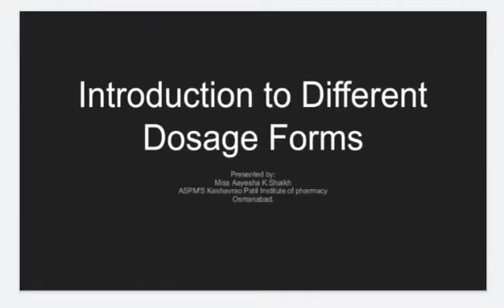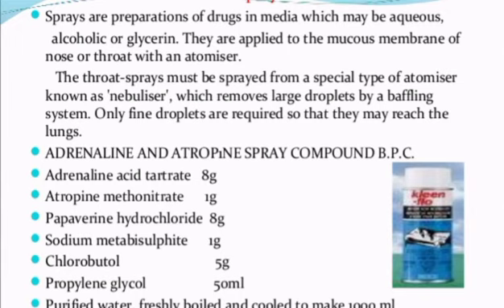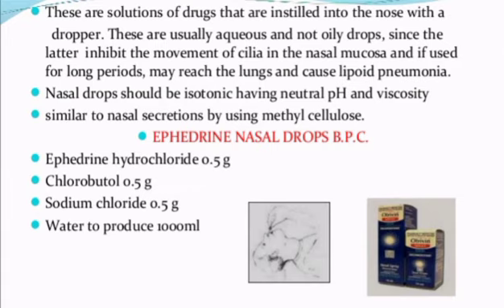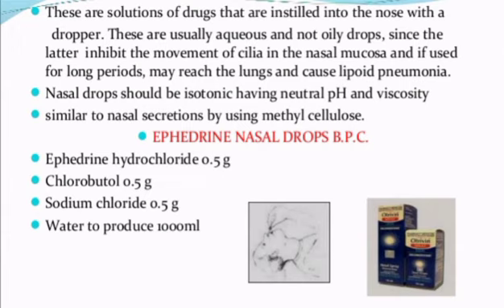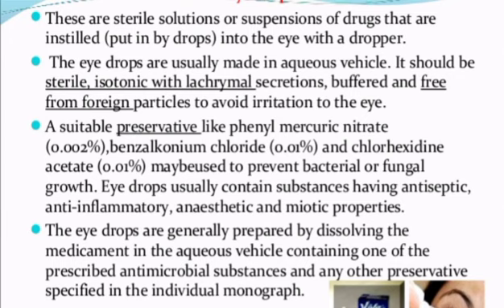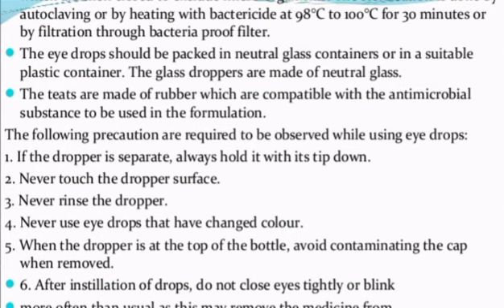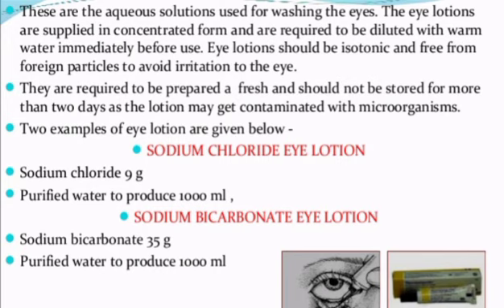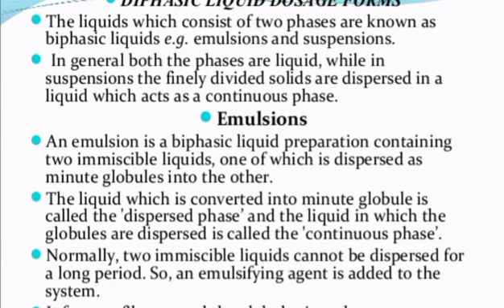SPRAY, INHALATION,NASAL DROP EYE DROP,EAR DROP, EMULSION.